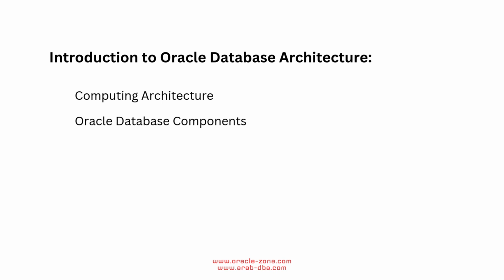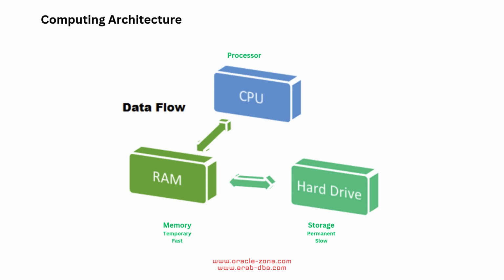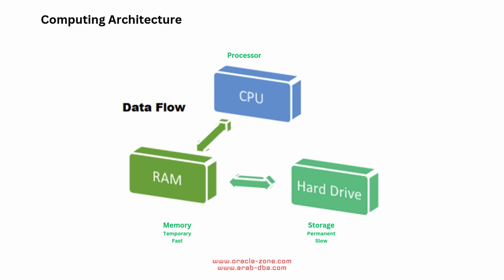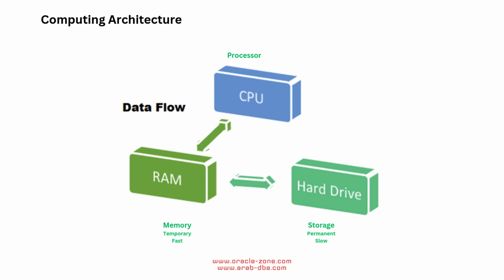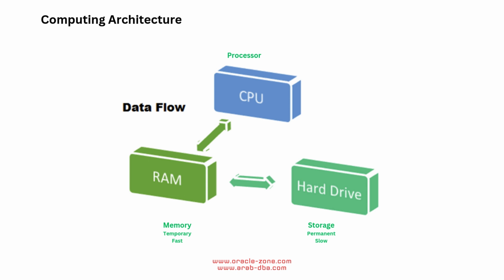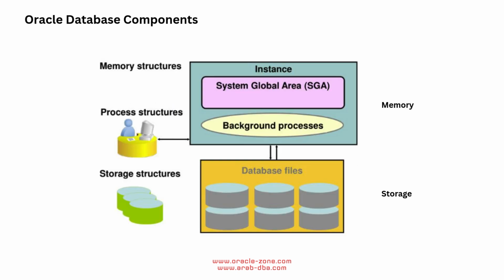Introduction to Oracle Database Architecture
1- Computing Architecture.
2- Oracle Database Components.